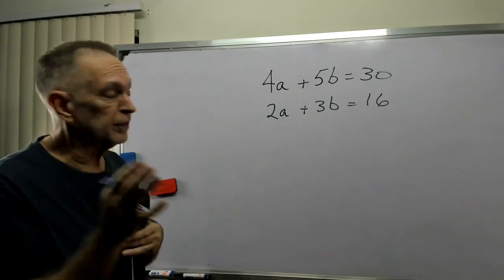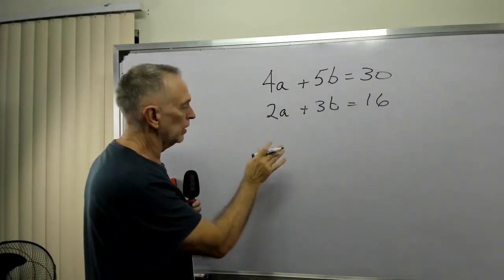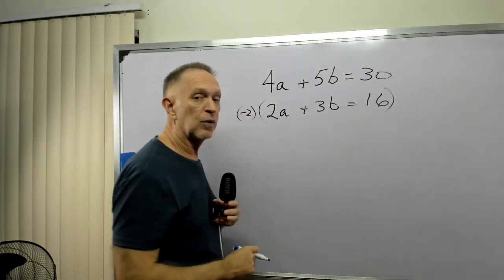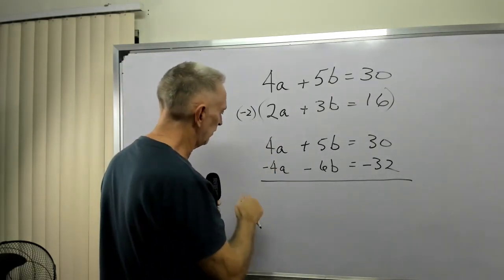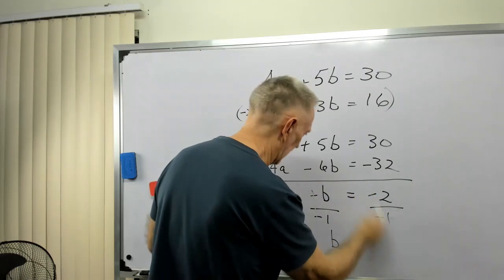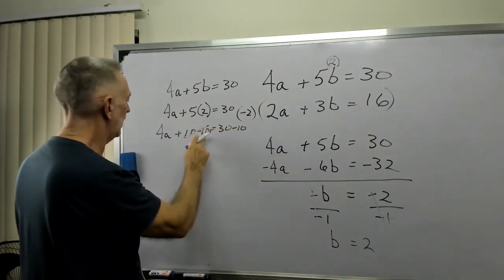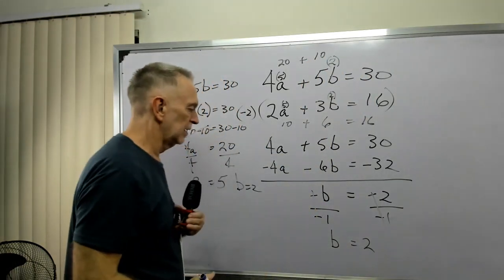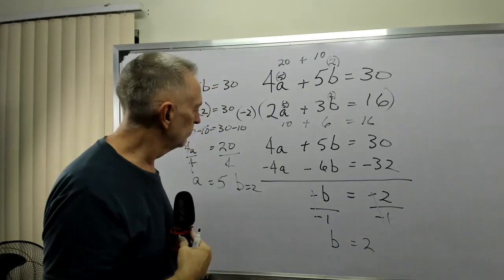System of Equations: 4a+5b=30 and 2a+3b=16, solve for a and b simultaneously.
Previous studies had students solve for only one variable.  In this example the student is exposed to the concept of System of Equations, whereby two variables a and b are solved at the same time.  4a+5b=30 and 2a+3b=16, solve for a and b simultaneously.